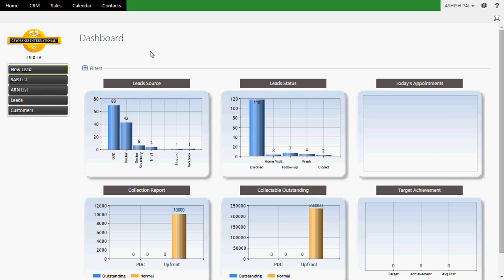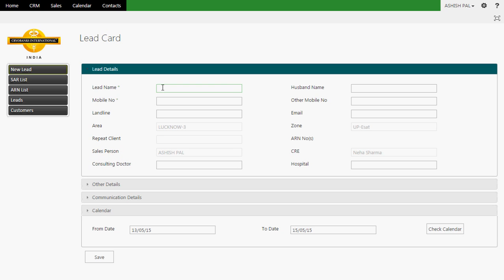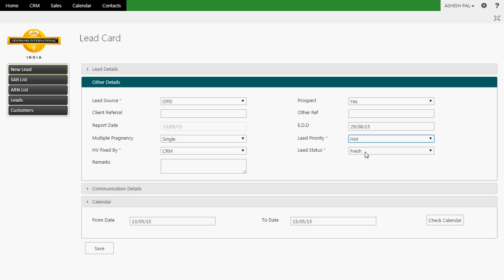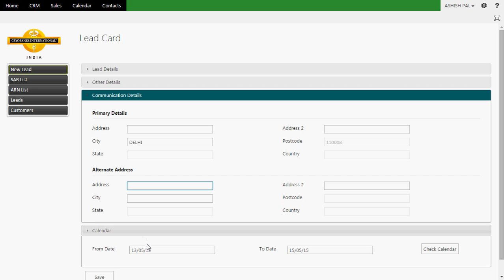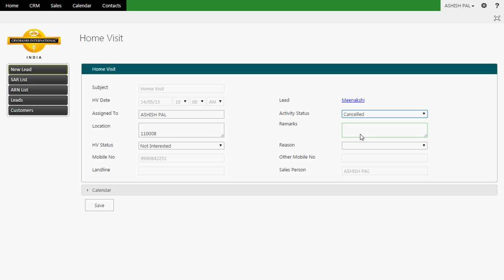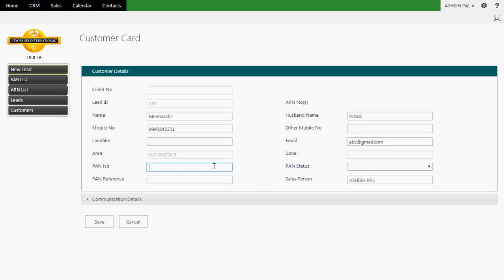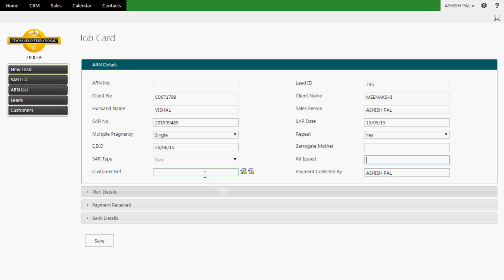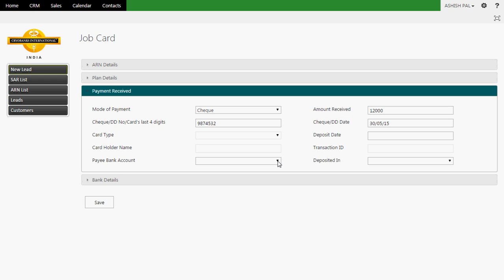CRM Training PART 1